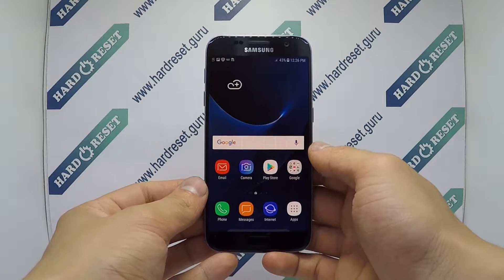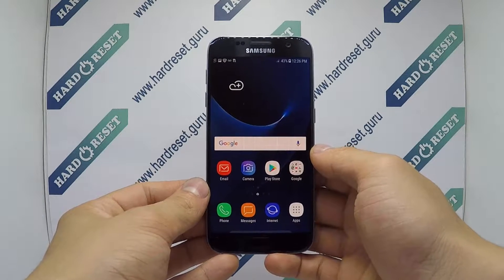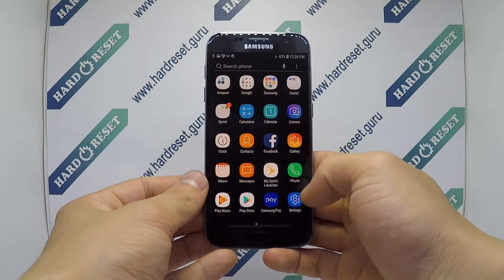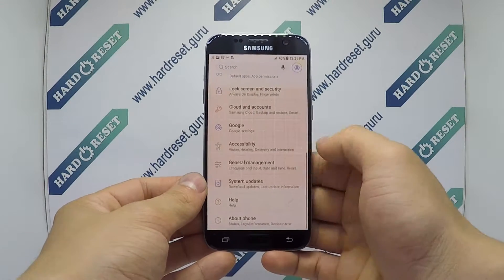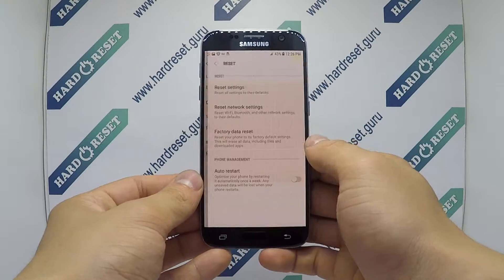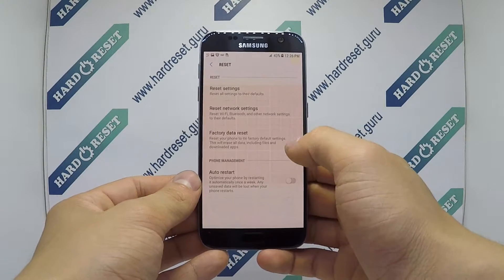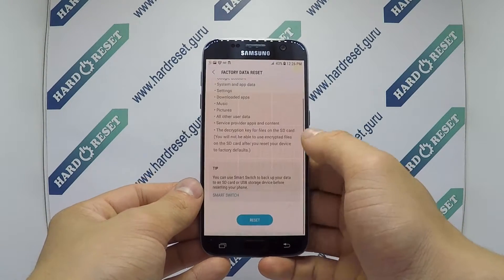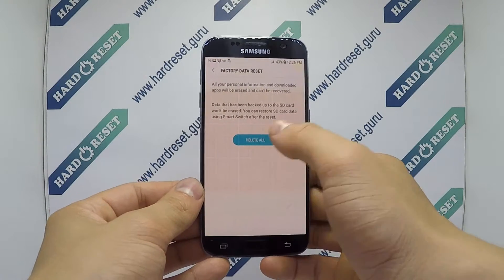How to Factory Reset through menu on Samsung Galaxy S7 SM-G930P?